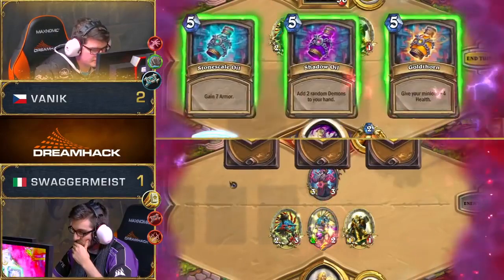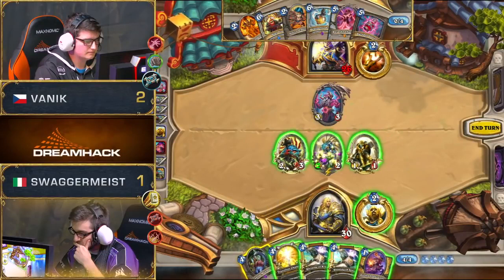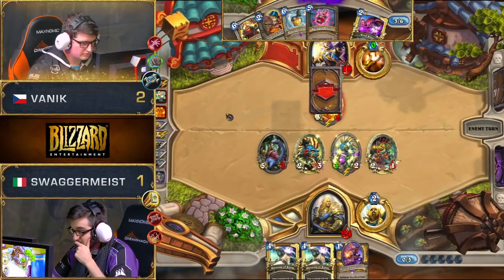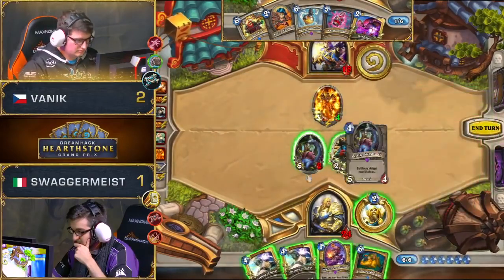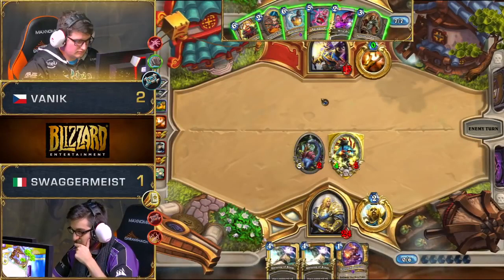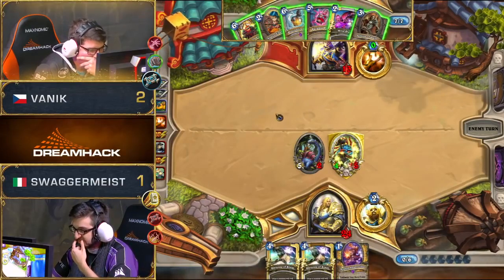Hearthstone The Most Skillful Game At DreamHackHS